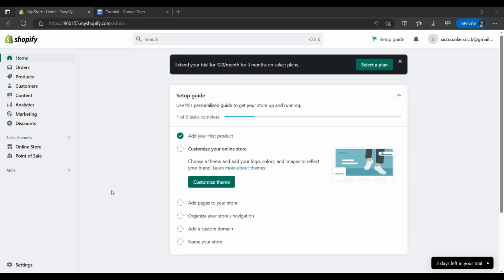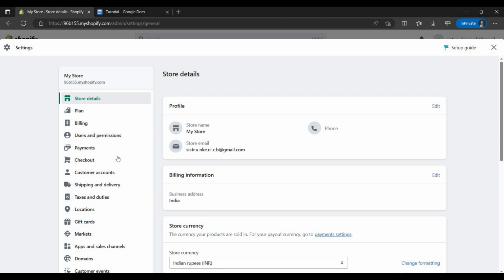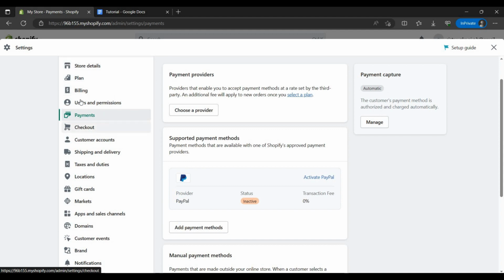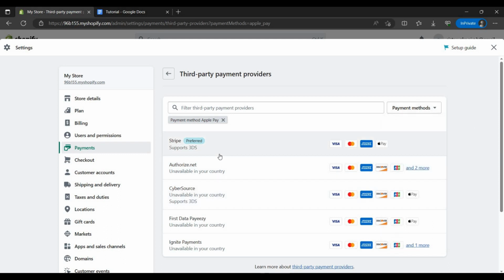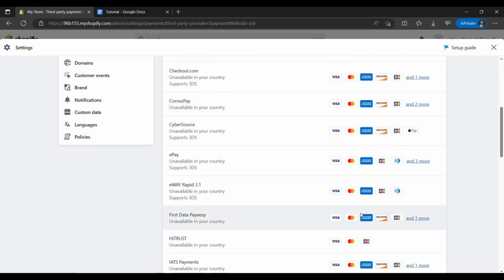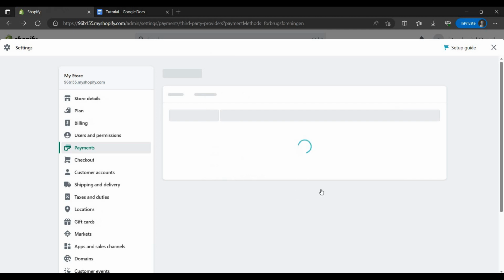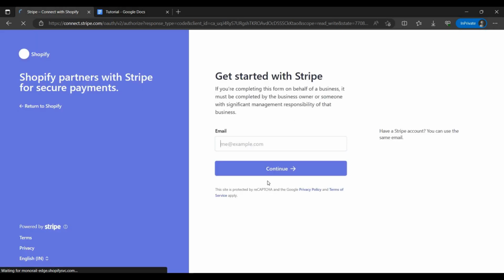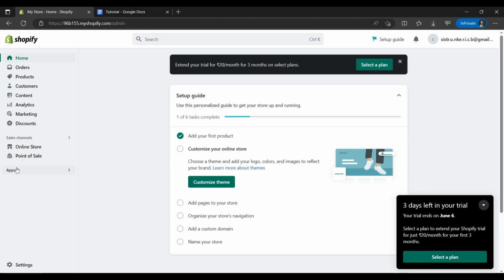How to Add Payment Methods in Shopify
In this tutorial, we will guide you step-by-step on how to add payment methods to your Shopify store. Whether you're just starting out or looking to expand your business, having multiple payment options is crucial to providing a seamless shopping experience for your customers.

Adding payment methods in Shopify is quick and easy. We will cover all the necessary steps, including setting up a merchant account, integrating popular payment gateways, and configuring your store's payment settings. By the end of this video, you'll have a comprehensive understanding of how to accept payments from your customers.

Don't miss out on potential sales! Watch this tutorial now and start accepting payments in your Shopify store like a pro.